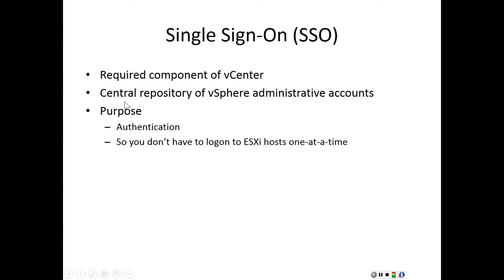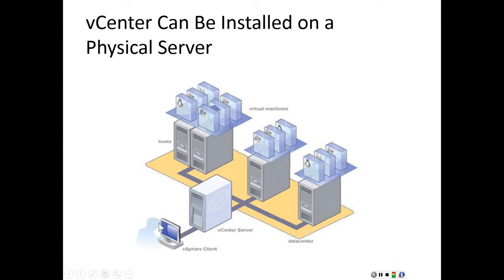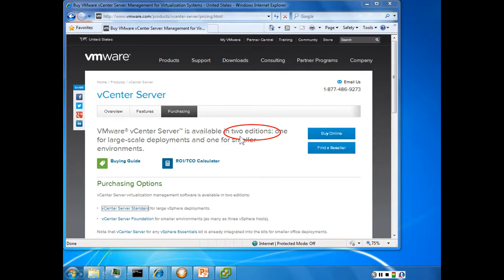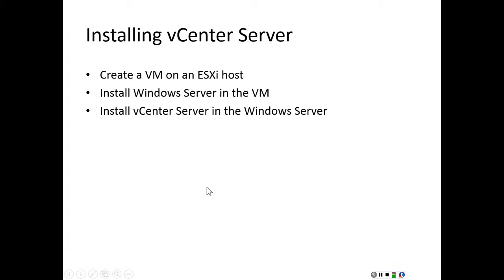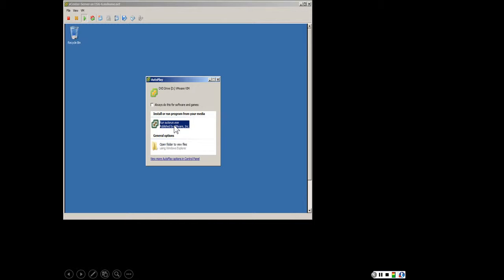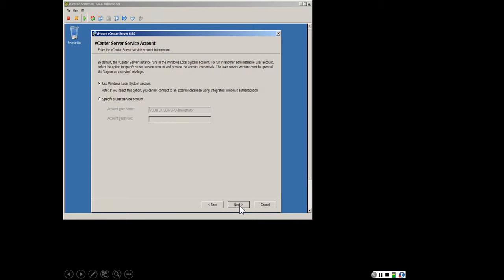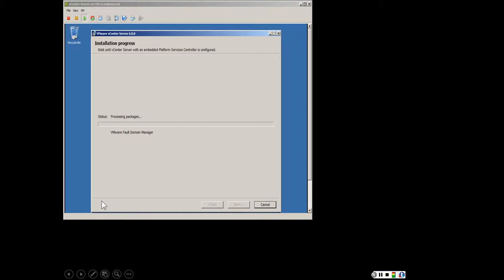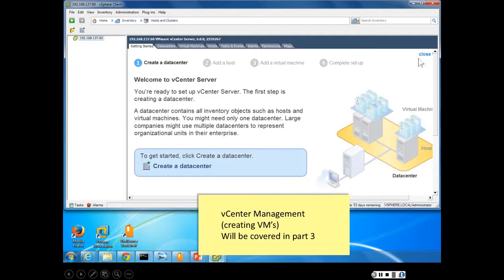dcom 263(6) ch 4 Part 1